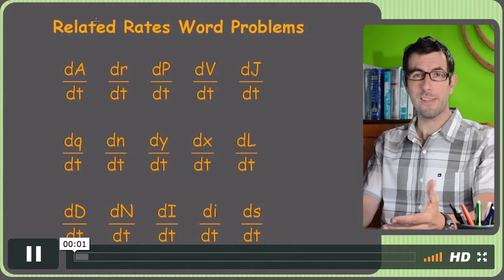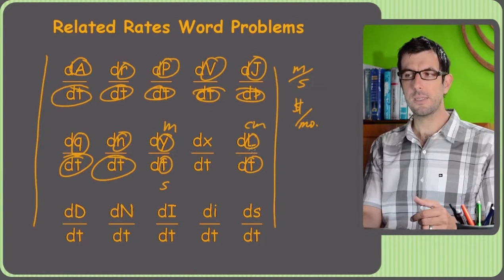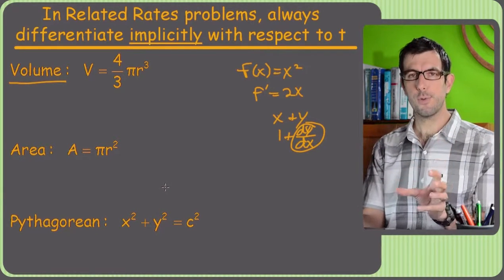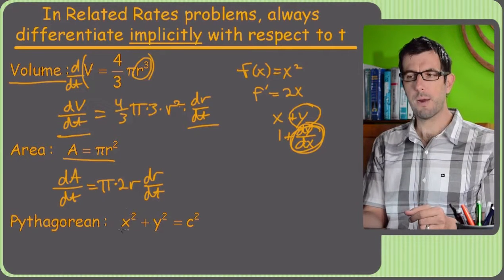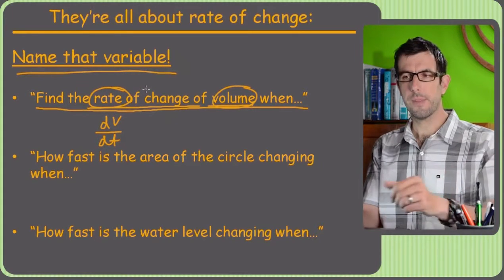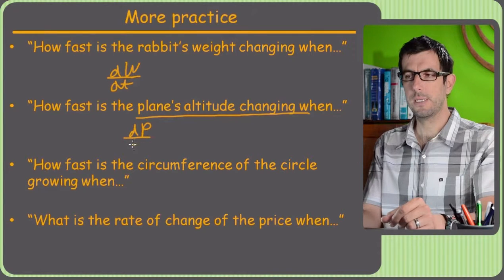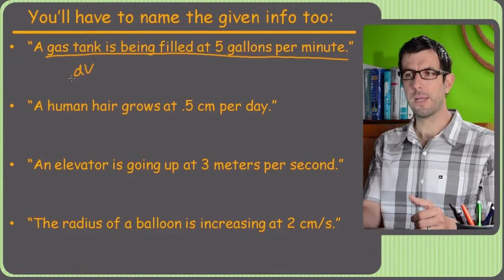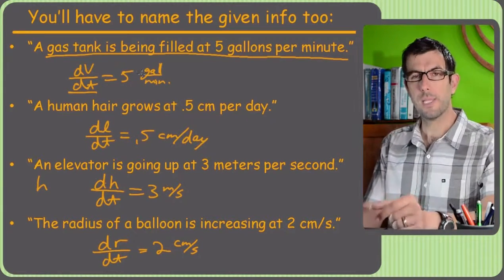Derivatives 22 What Are Related Rates